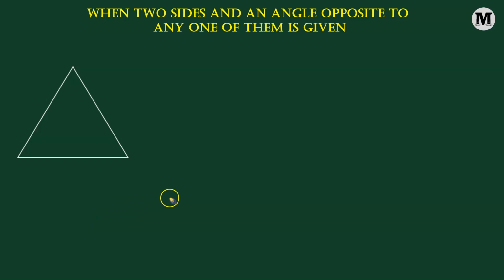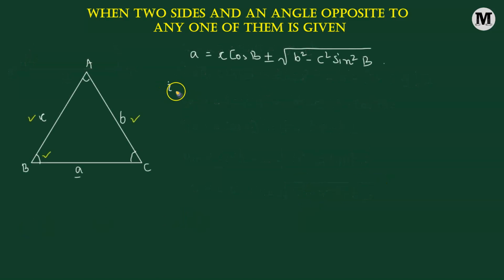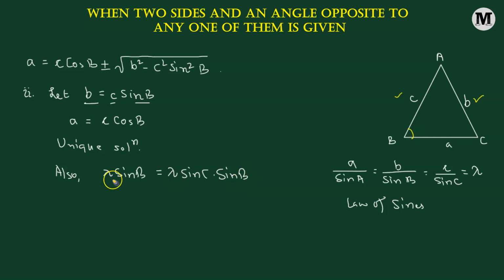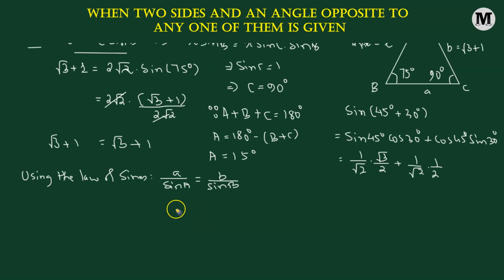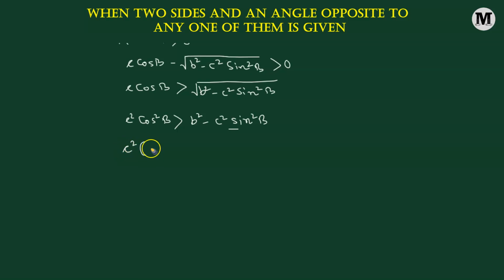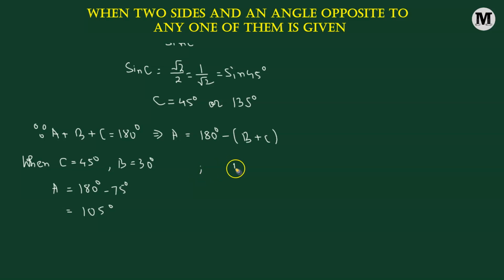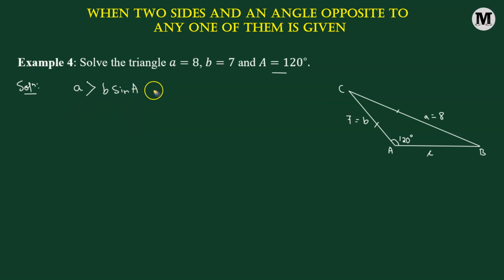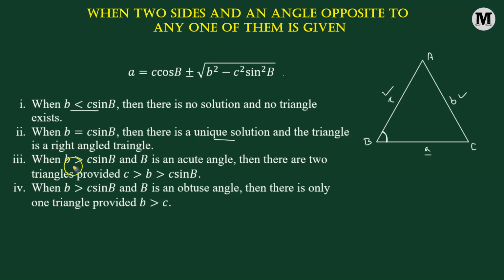5.0 | Trigonometry - Solutions of Triangles | Two sides and an angle opposite to one of them